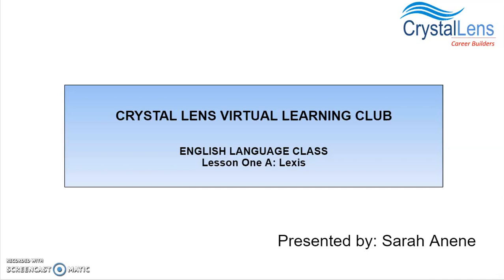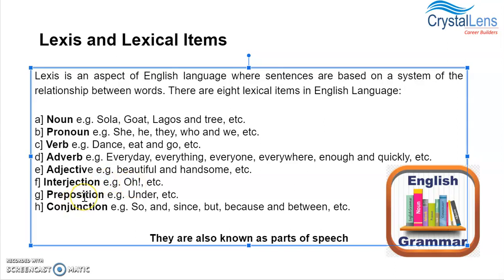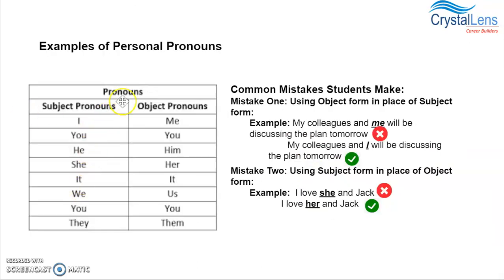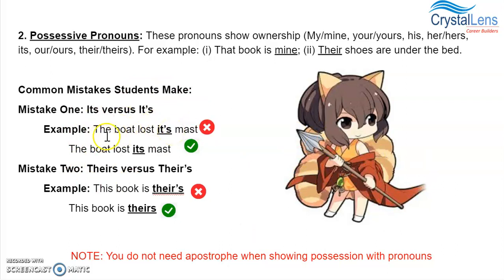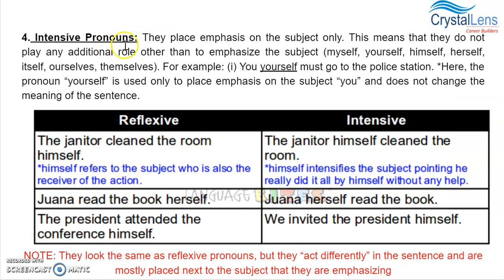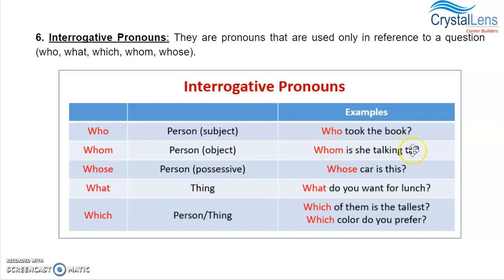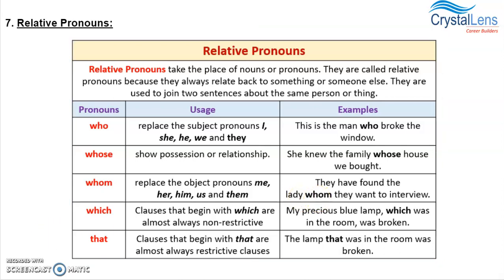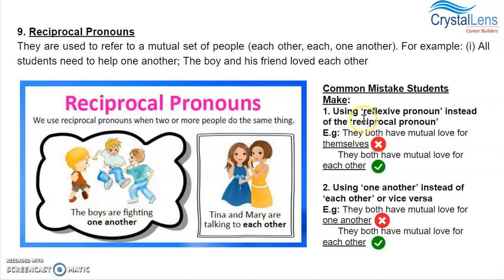Understanding Lexis: English Language Class Lesson One, by *Crystal Lens Virtual Learning*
Lexis is a very important part of any English examination in Nigeria.